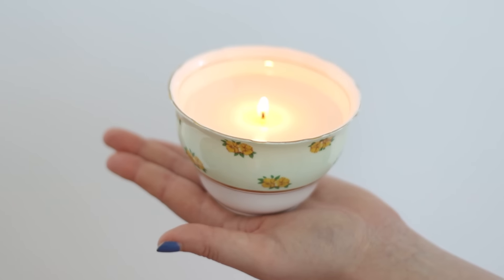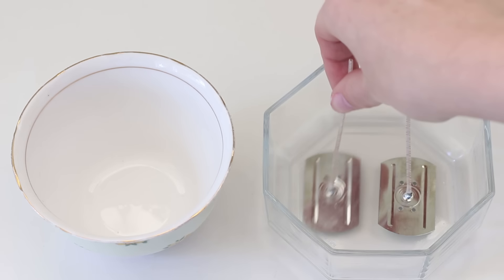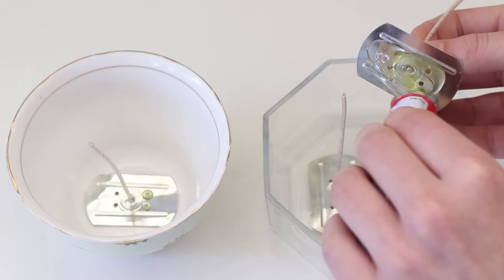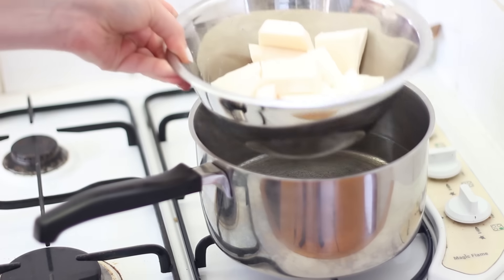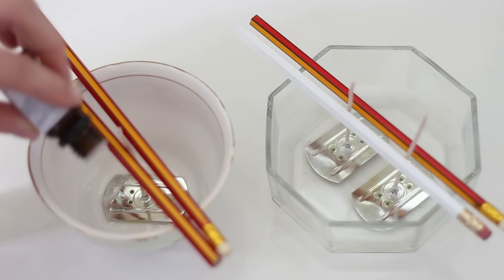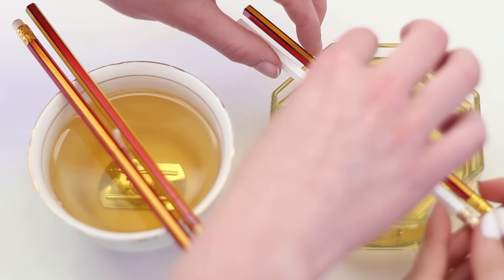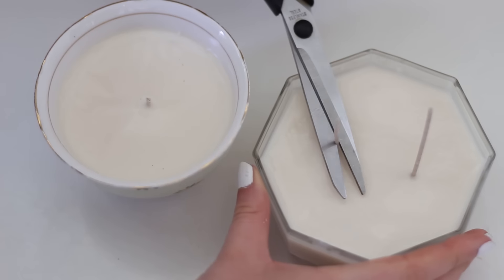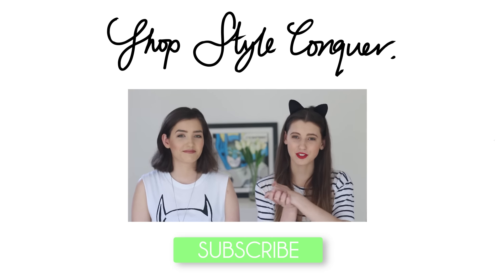How to Make Candles | DIY Easy Scented Soy Candle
We love candles and decided it would be a fun DIY to learn how to make our own! We used vintage sugar bowls and soy wax to create our unique candles. It turned out to be super easy so we hope you guys enjoy this video and let us know if you end up making some candles yourself :)

PREVIOUS VIDEO:
September Favourites ♡ Beauty, Fashion, Books + more!

//LINKS//

Snaptchat:
'ssconquer'